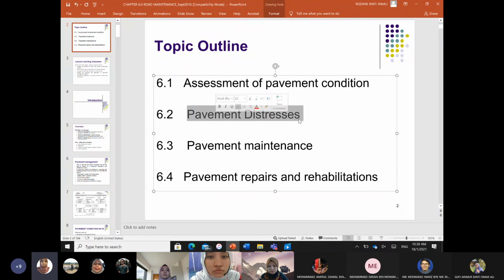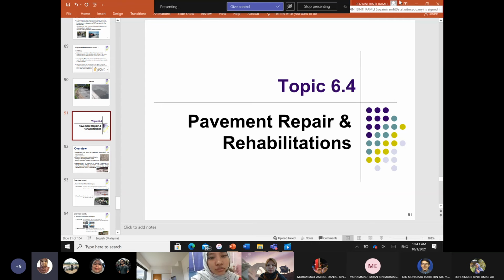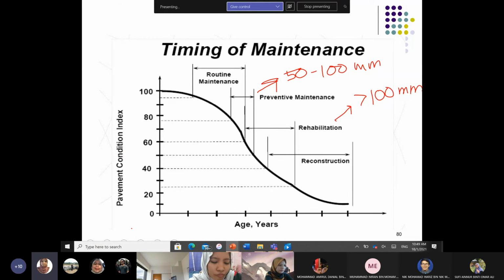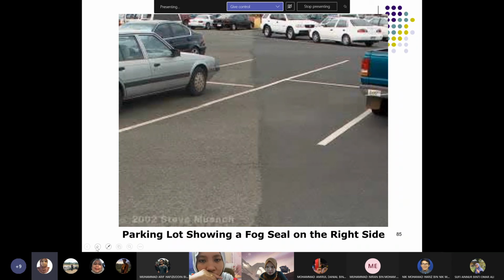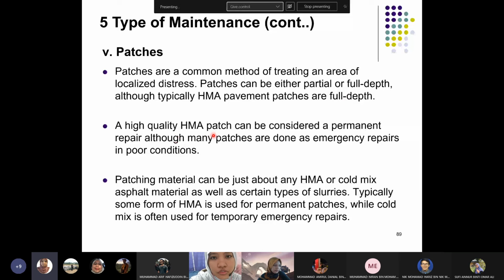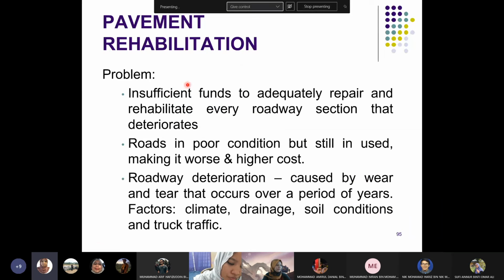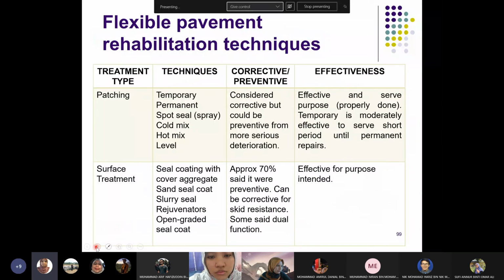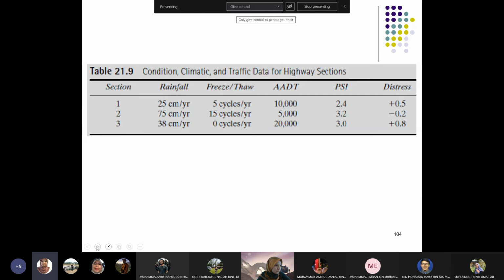Week 14 Lecture J1J2